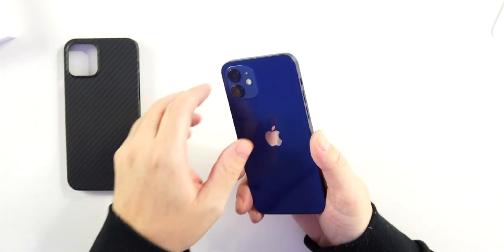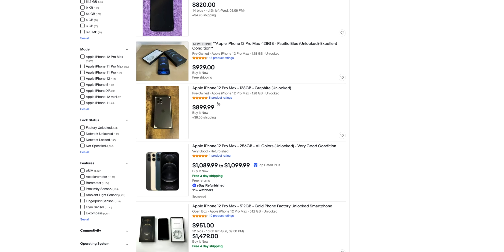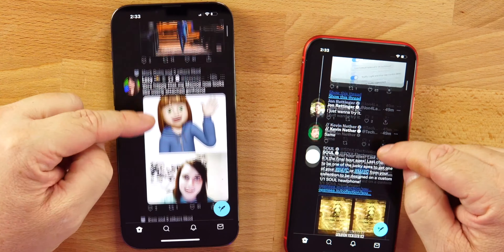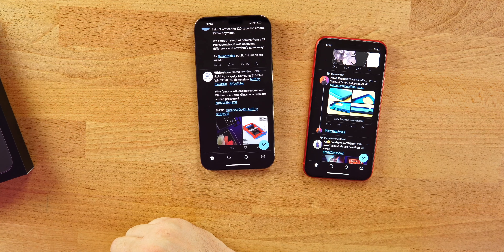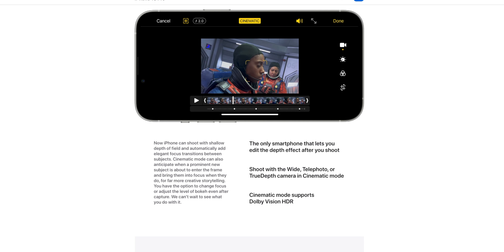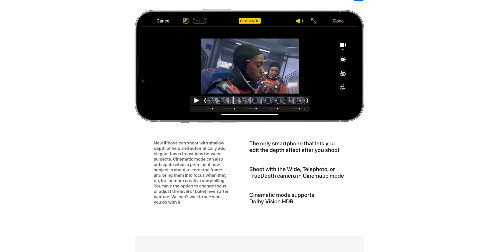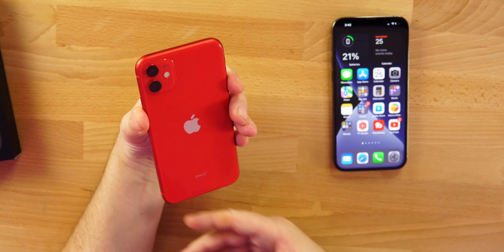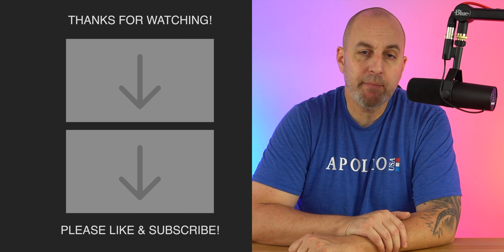Top 5 Reasons you should not UpGrade to the iPhone 13!!!